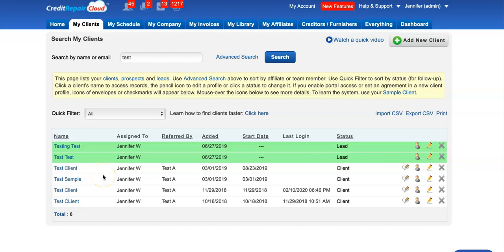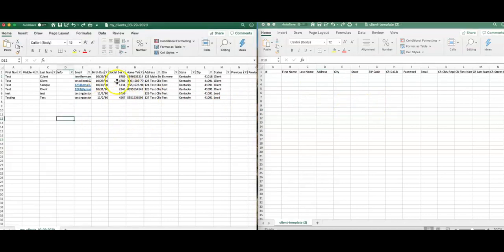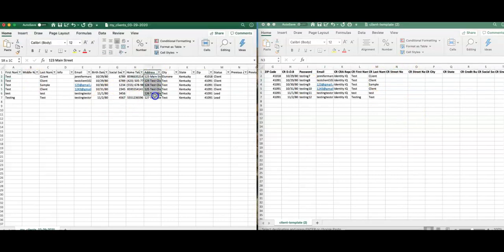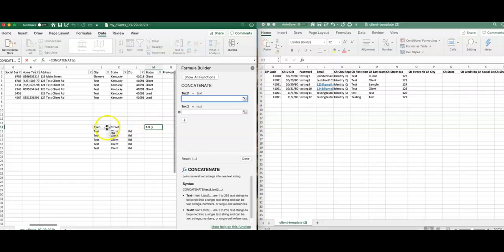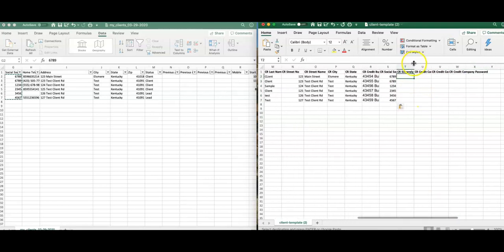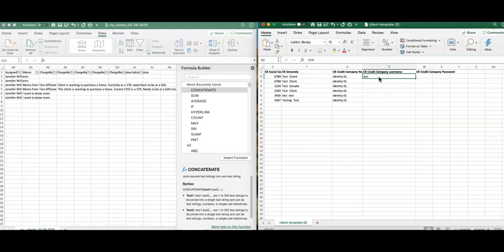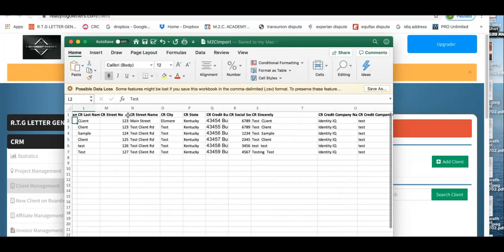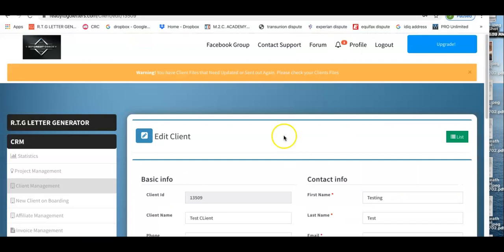Exporting CRC "Credit Repair Cloud" into Velocity